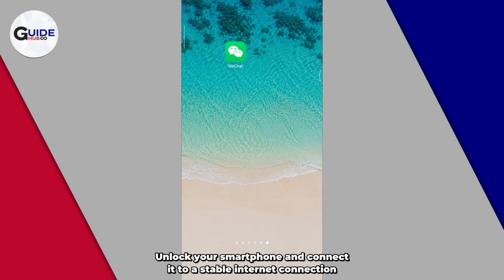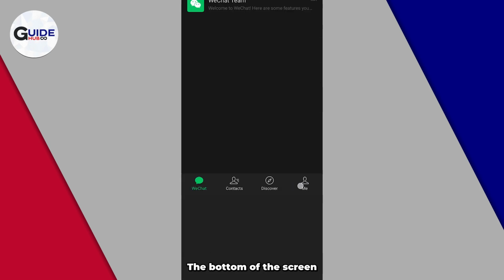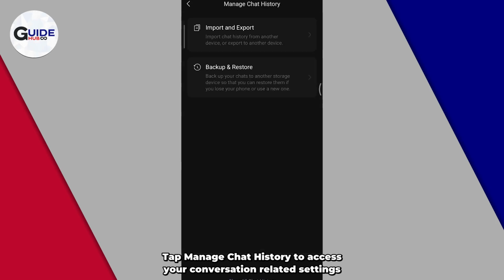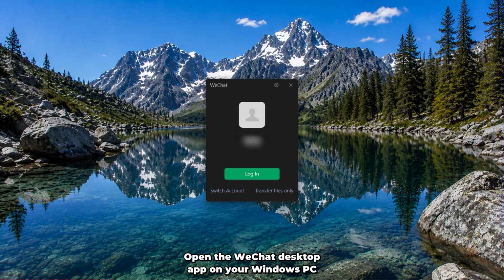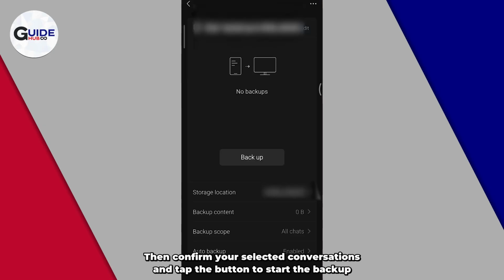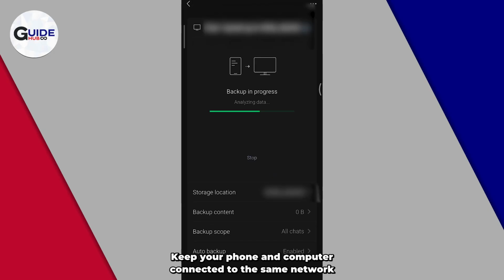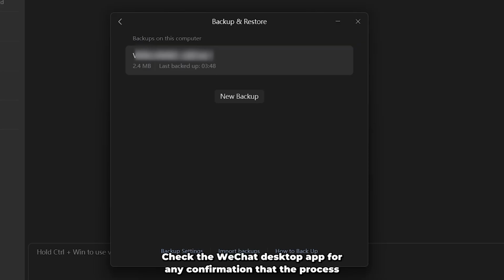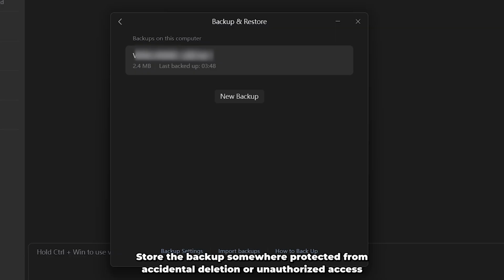How To Make WeChat Backup (𝟮𝟬𝟮𝟲) | 100% WORKS | NO Yapping, To The Point! | FAST & EASY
(𝟮𝟬𝟮𝟲) Learn How To Make WeChat Backup in this video (NO YAPPING + 100% WORKS!) | EASY FULL GUIDE, Everything You Need To Know! | Make WeChat Backup